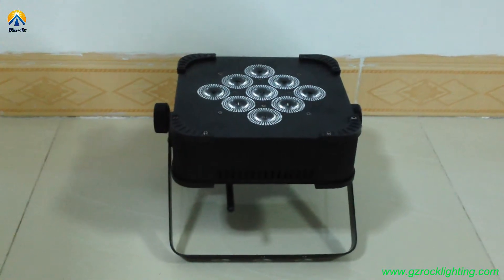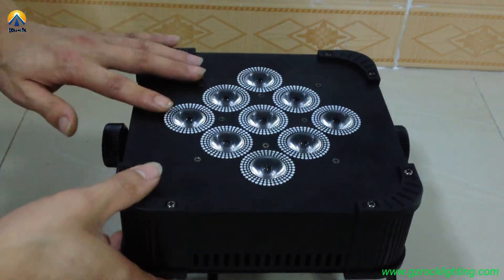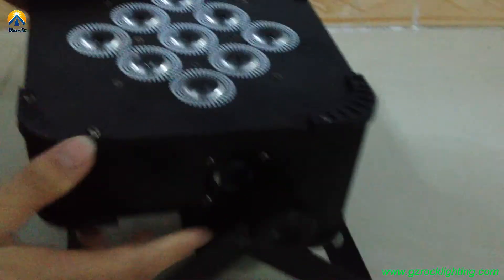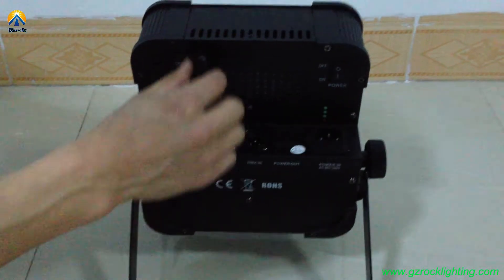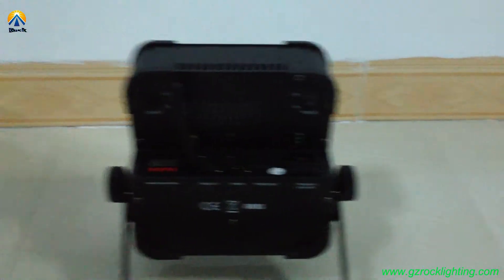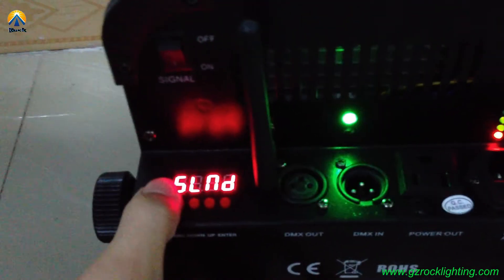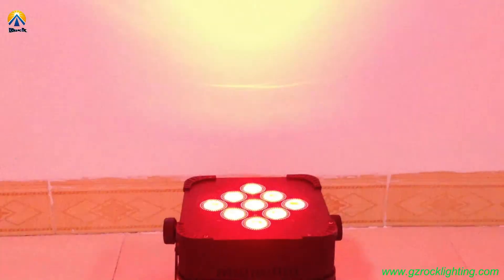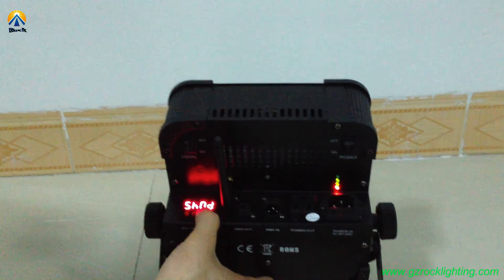Introduce video for battery power & wireless dmx led par light 9*10W RGBW 4in1 color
Rock Professional Lighting Co.,Ltd.

Add:Blue Ocean HiTech Industrial Zone , Renhe Town , Baiyun District , Guangzhou , China